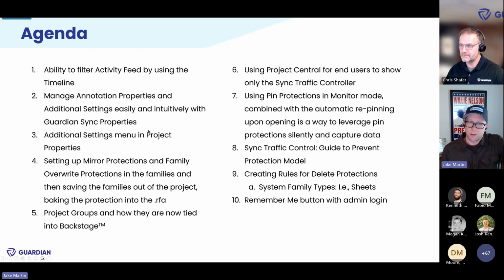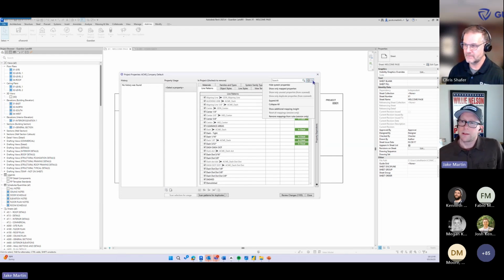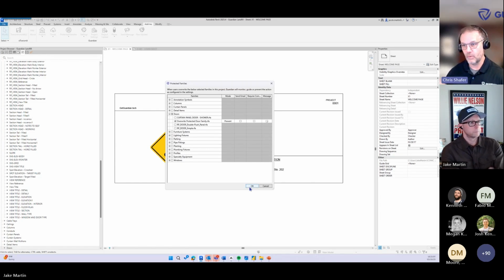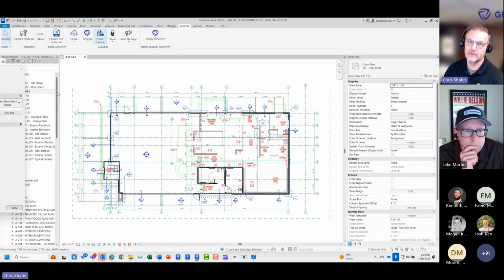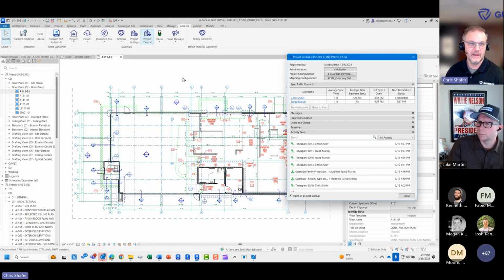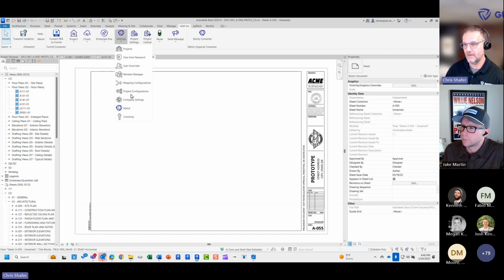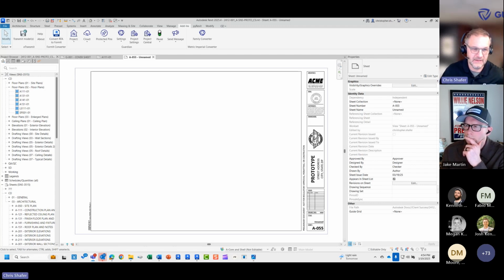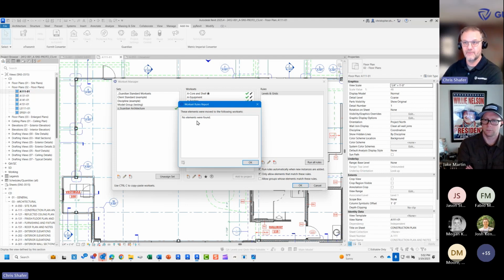10 Ways to Get More Out of Guardian | Office Hours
Our latest Office Hours session discusses some lesser-known features that can seriously boost your modeling efficiency and quality.

00:00 Introduction
04:39 Ability to filter Activity Feed by using the Timeline
06:15 Manage Annotation Properties and Additional Settings easily and intuitively with Guardian Sync Properties
09:20 Additional Settings menu in Project Properties
12:56 Setting up Mirror Protections and Family Overwrite Protections in the families and then saving the families out of the project, baking the protection into the .rfa
20:56 Project Groups and how they are now tied into Backstage
24:00 Using Project Central for end users to show only the Sync Traffic Controller
28:06 Using Pin Protections in Monitor mode, combined with the automatic re-pinning upon opening is a way to leverage pin protections silently and capture data
31:33 Sync Traffic Control: Guide to Prevent Protection Model
35:50 Creating Rules for Delete Protections (System Family Types: i.e., Sheets)
41:00 Remember Me button with admin login
42:30 Q&A